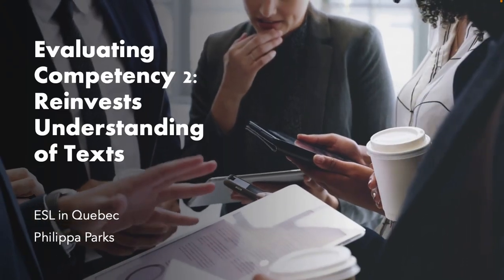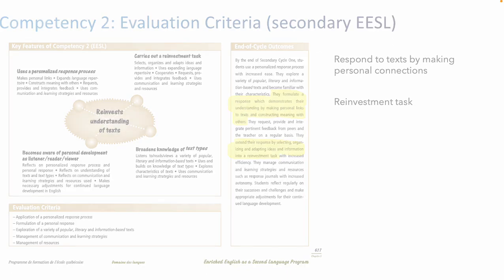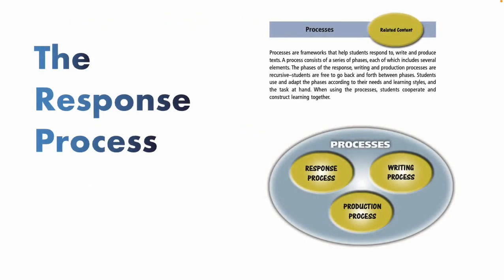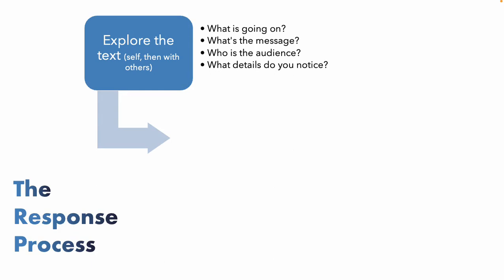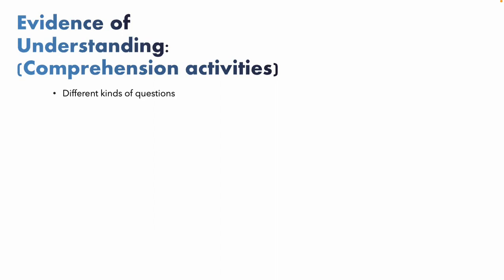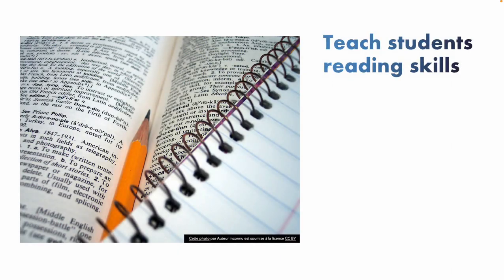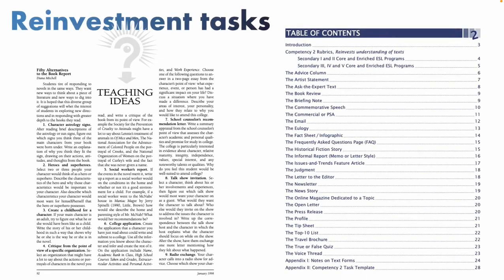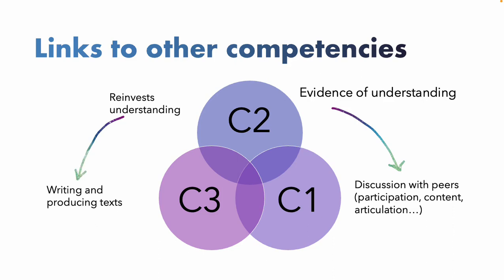Evaluating ESL Competency 2 in Quebec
Video looking at the evaluation criteria - and activities to use - when evaluating ESL competency 2 : Reinvests understanding of texts in ESL in Quebec